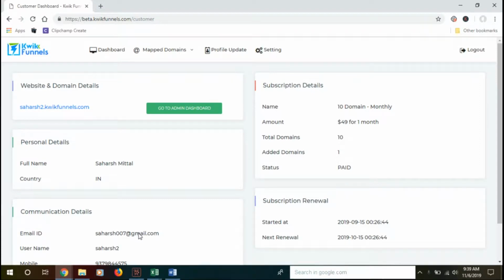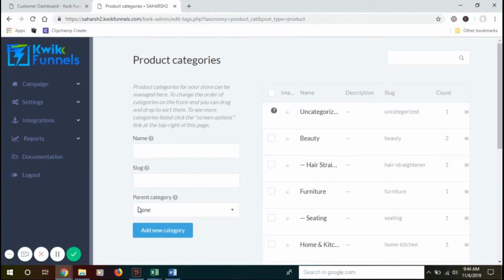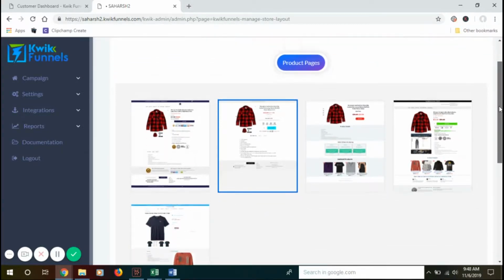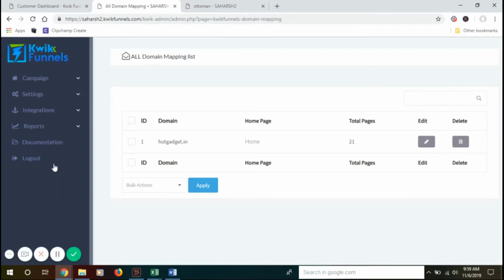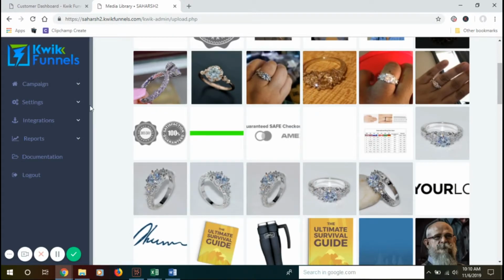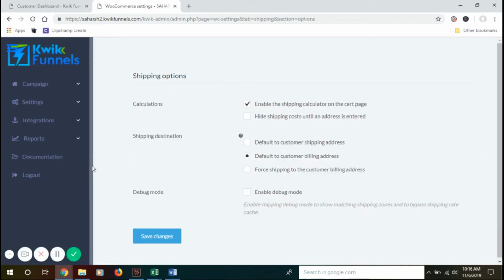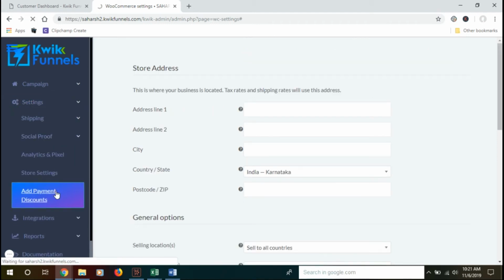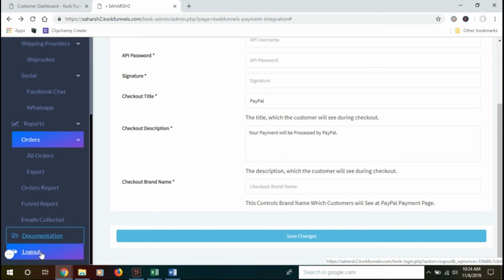Overview KwikFunnels Admin Dashboard